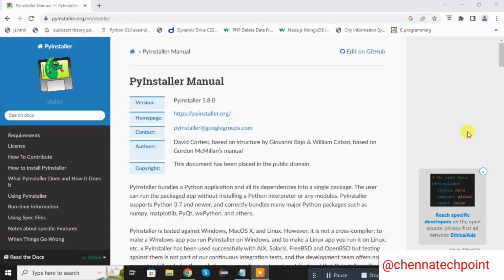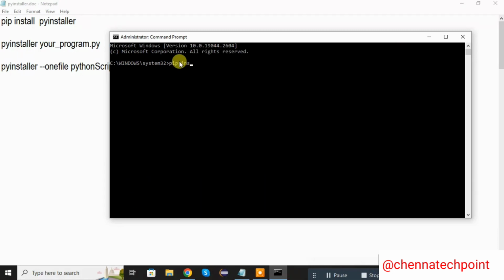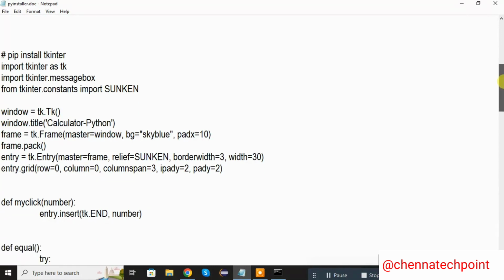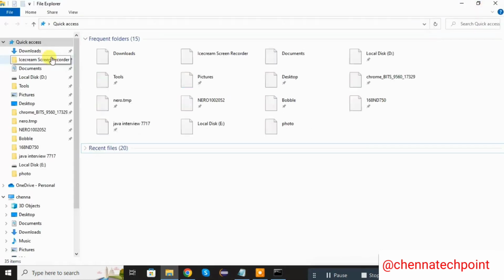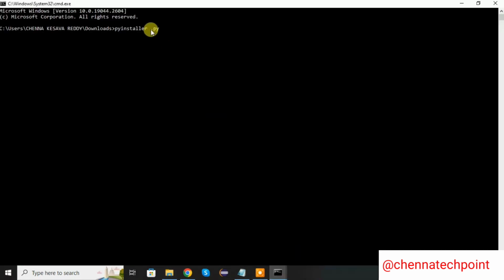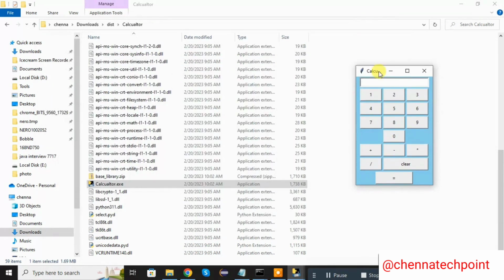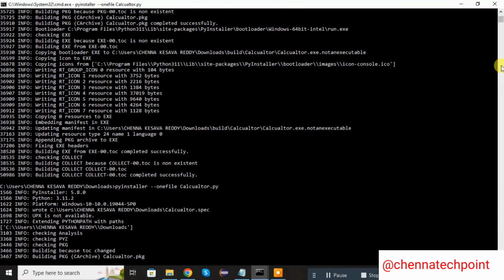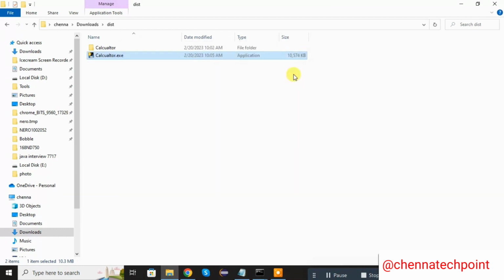How to Convert Any Python File to .exe | Python Tutorials